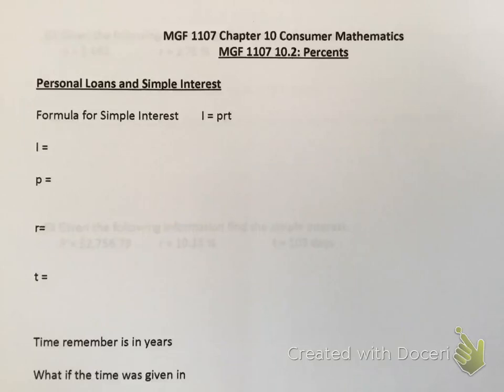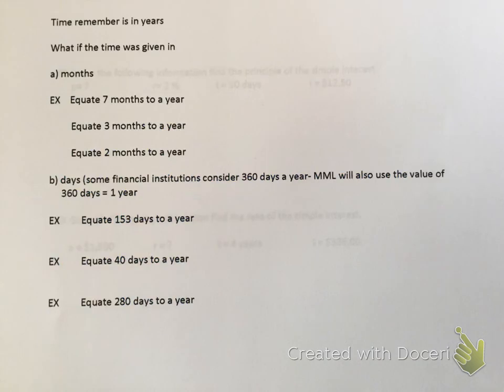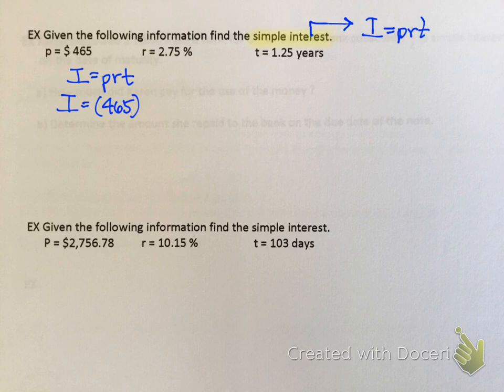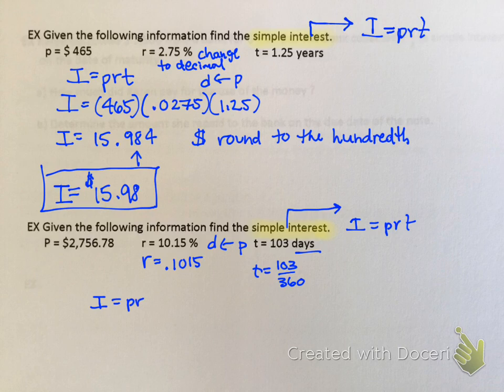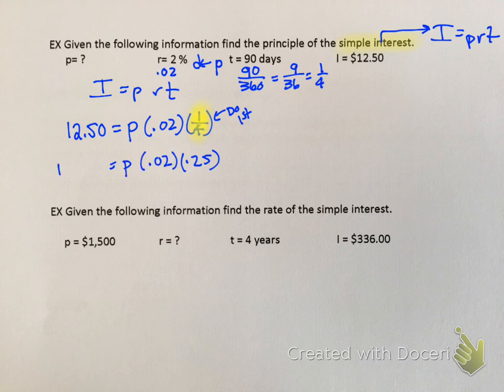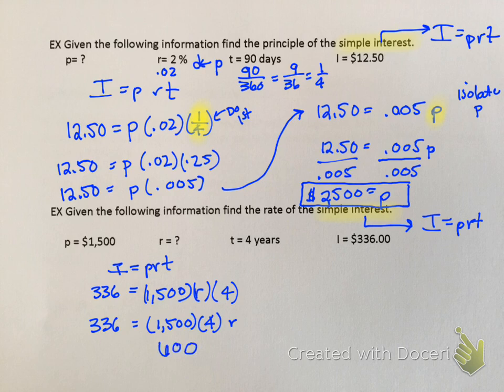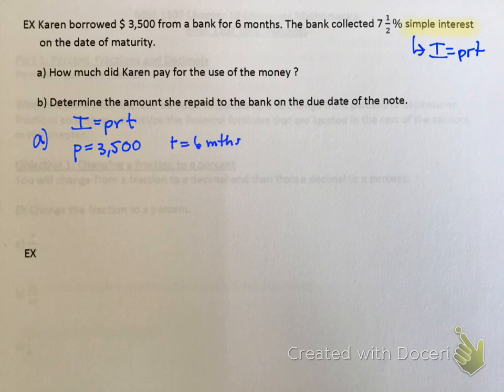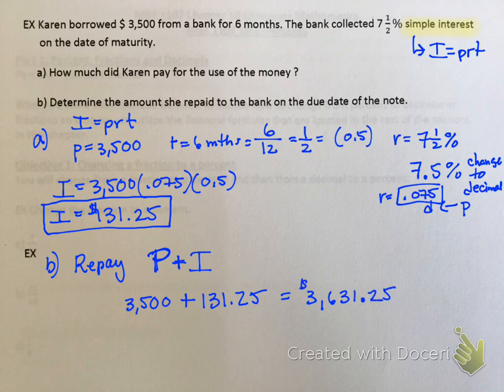MGF 1107 section 10.2